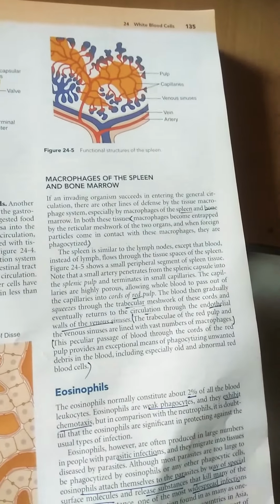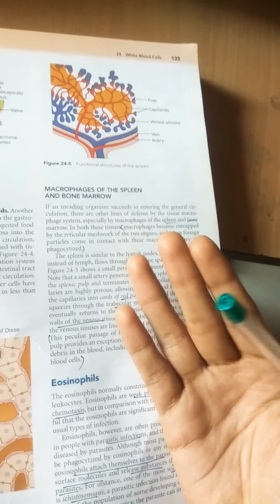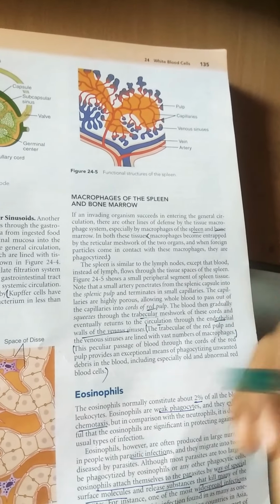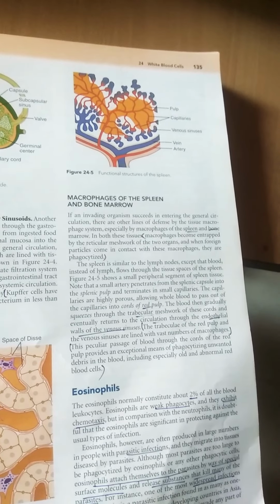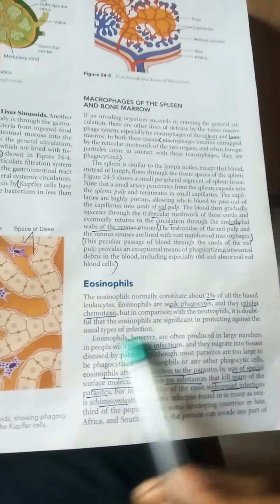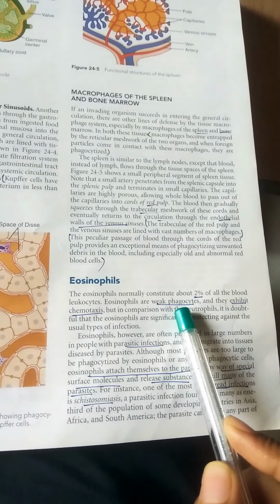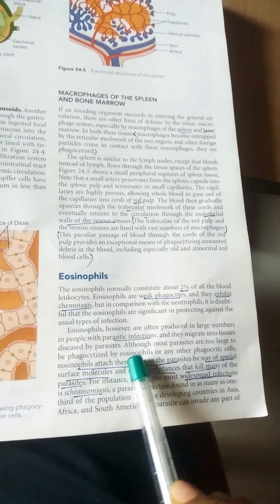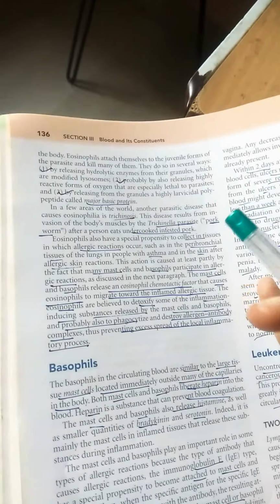just reading WBC physiology/blood physiology